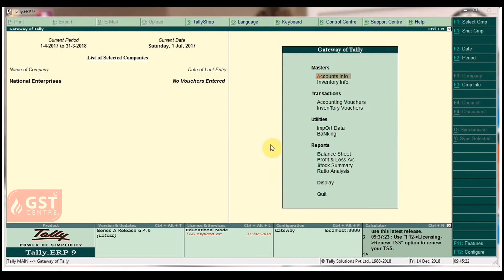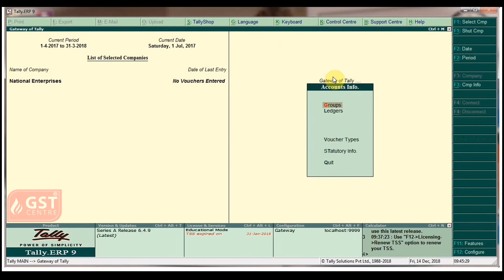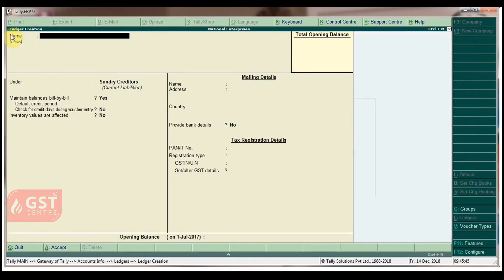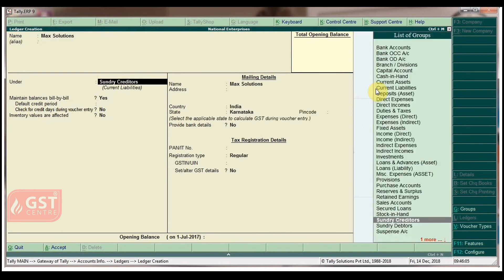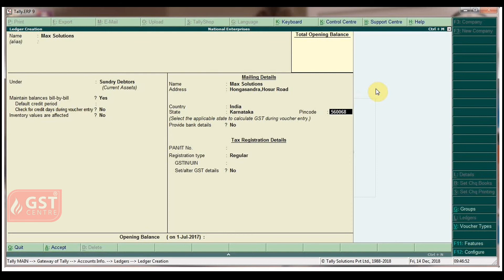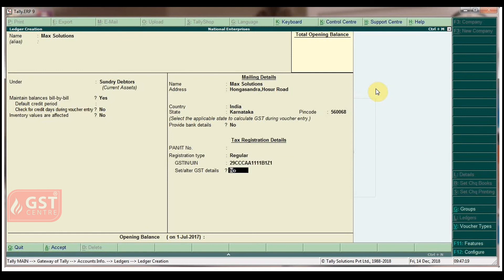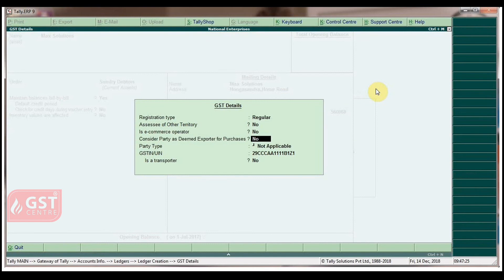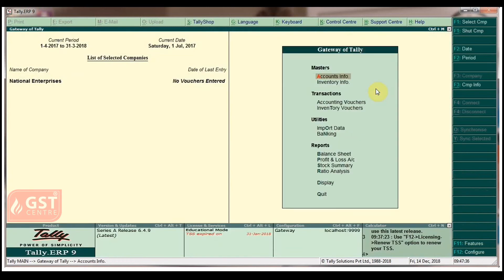How to Create Customer Ledger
In this video you will learn How to Create Customer Ledger  GST in Tally  |  chapter 5.2 |  GST CENTRE

Welcome to Free GST In Tally ERP 9 Video Tutorials in English by GSTCENTRE
 you can Watch  FULL COURSE  that includes ALL Modules in GST in Tally including Create Company & Activate GST ,Creating Masters And SET GST Rates, Sales , Purchase & Service Ledgers, Party Legers,Tax Ledgers, Creating Expenses, Income,Non - Revenue Accounts, Recording Purchase under GST and Part II ,Purchase Returns , Sales under GST And Part II ,Sales Returns ,Payment Vouchers ,GST Advance Receipts ,GSTR -3B,
file GSTR- 3B,E way Bill ,GSTR - 1- Form

GST CENTRE ® is the best place where you can learn about Goods and Service Tax. It is promoted by CAs & Industry Experts.
We have step by step Video Training Program for Tally ERP9 with GST Tutorials in English. You can get more information about GST Coruse from
GST CENTRE ® is the Best Learning Hub for Accountants.

GST CENTRE® is a project of Topmans Education And Career Horizons (P) Ltd.(TEACH), a Company incorporated under Companies Act 2013, India and Approved by Ministry of Skill Development & Entrepreneurship, Govt. of India. We are also certified with ISO 9001:2015. We have built an enviable reputation for quality and integrity.